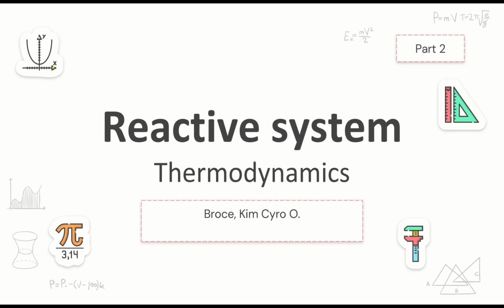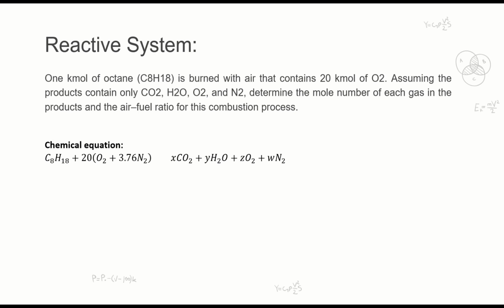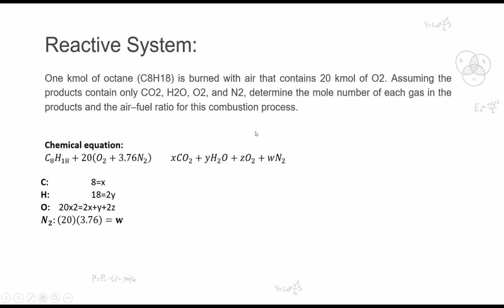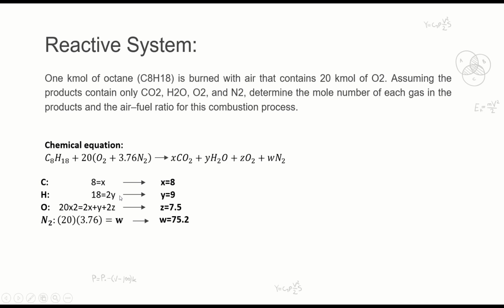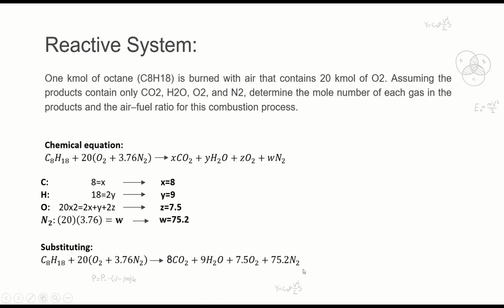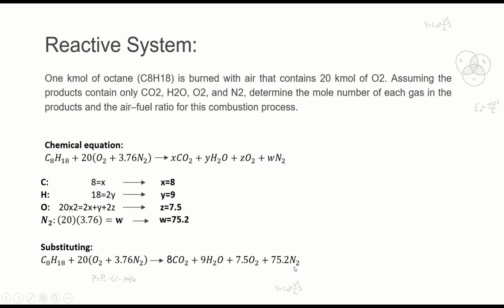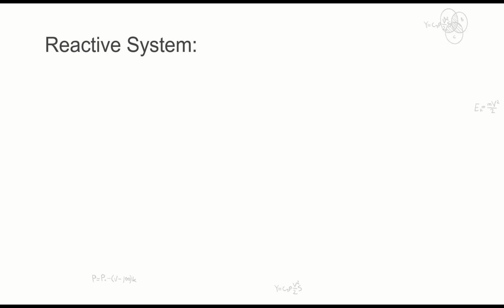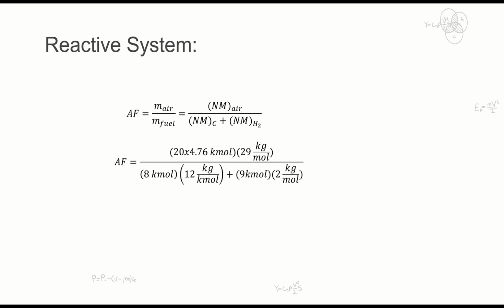Broce I Chapter 08 I Reactive System I Problem 02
One kmol of octane (C8H18) is burned with air that contains 20 kmol of O2. Assuming the products contain only CO2, H2O, O2, and N2, determine the mole number of each gas in the products and the air–fuel ratio for this combustion process.